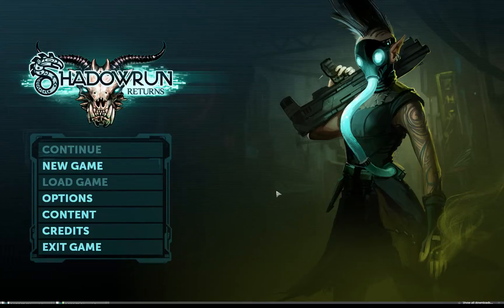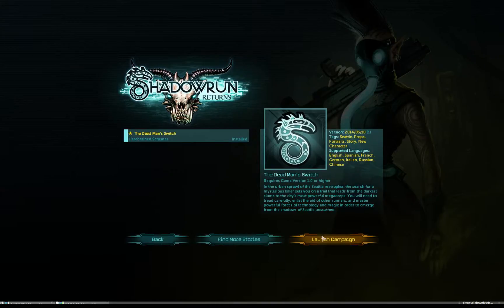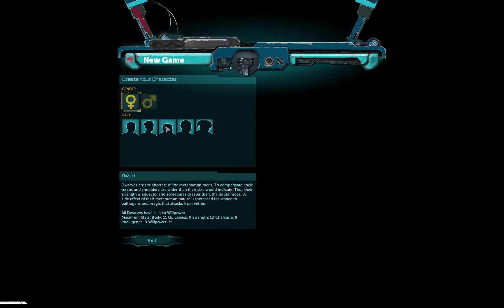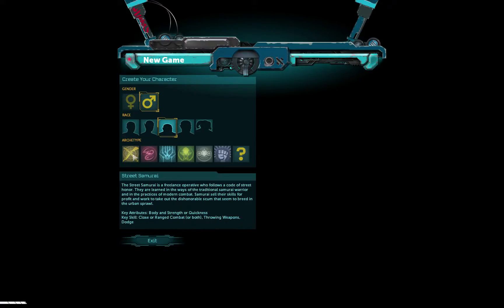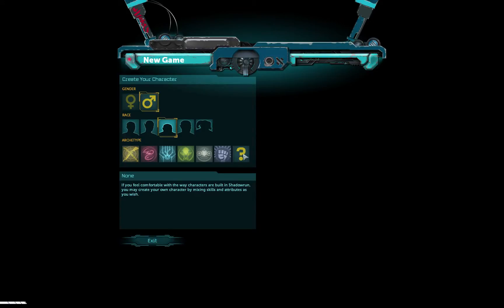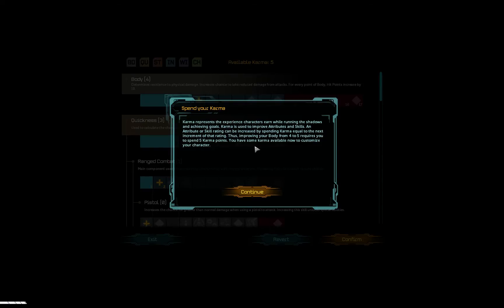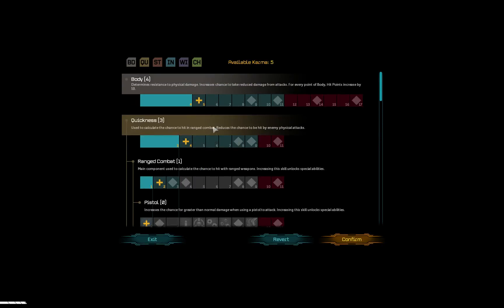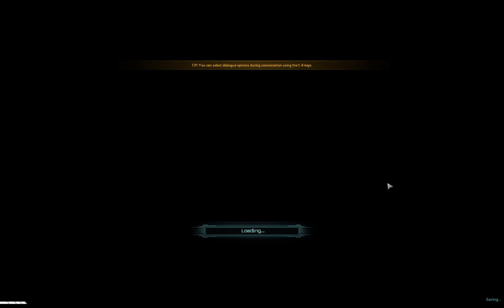Shadowrun Returns Playthrough - Part 1: Character Creation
Welcome to Shadowrun Returns! I don't know really anything about Shadowrun but I heard the game was good (and it was on sale!) so here we are. The game is heavy on the dialog, and I'll be reading it all aloud as much as possible, maybe even making a sad attempt at doing character voices. So, come laugh at me and play some Shadowrun!